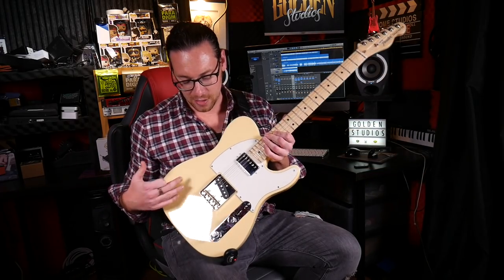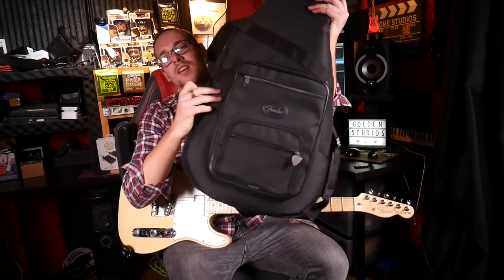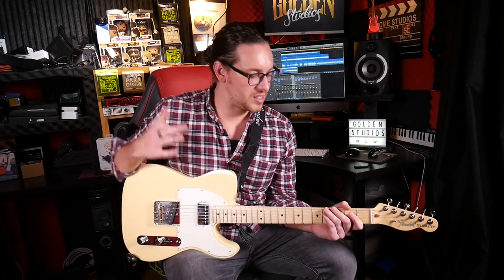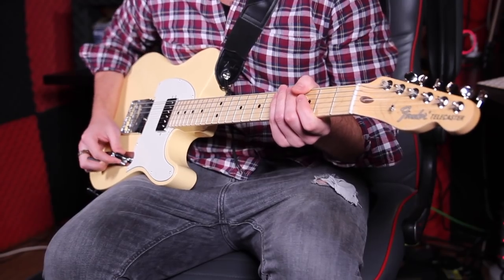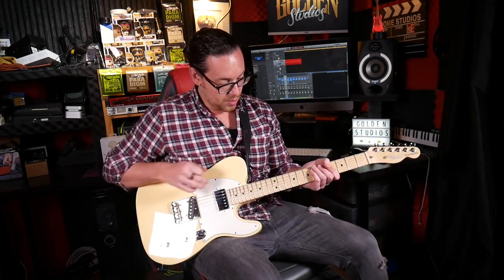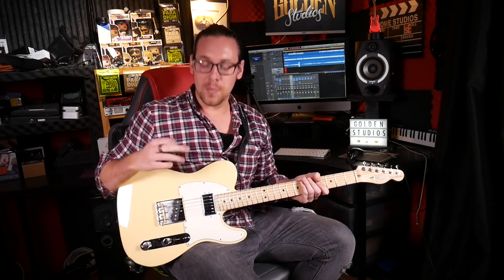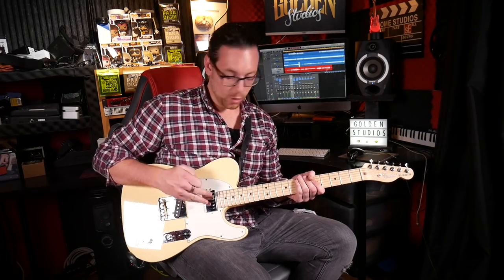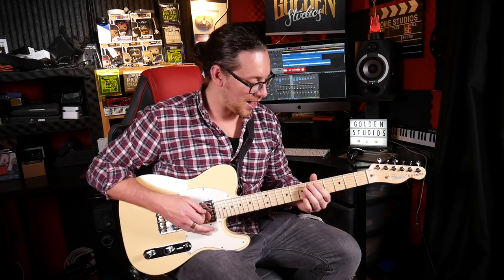Fender American Performer Telecaster HS | FULL DEMO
TODAYS VIDEO⇲

I was invited down to the Fender showroom in London and they asked if I would like to take one of their new guitars from the Performer series and I couldn't resist trying out the Tele! Here is my full demo.

Guitar Spec⇲

Body Material: Alder
Body Finish: Gloss Polyurethane
Neck: Maple, Modern “C”
Neck Finish: Satin Polyurethane
Fingerboard: Maple, 9.5” (241 mm)
Frets: 22, Jumbo
Position Inlays: Black Dots
Nut (Material/Width): Synthetic Bone, 1.685" (42.8 mm)
Tuning Machines: Fender ClassicGear™
Scale Length: 25.5” (648 mm)
Electronics & Hardware
Bridge: 3-Saddle Strings-Thru-Body Tele®
Pickguard: 3-Ply Parchment/Black/Parchment
Pickups: Yosemite™ Single-Coil Telecaster (Bridge), DoubleTap™ Humbucking (Neck)
Pickup Switching: 3-Position Blade: Position 1. Bridge Pickup, Position 2. Bridge and Neck Pickups, Position 3. Neck Pickup
Controls: Master Volume, Greasebucket™ Tone Circuit (Rolls off high-end Without adding bass)
Control Knobs: Knurled Flat-Top
Hardware Finish: Nickel/Chrome
Other
Strings: Fender® USA 250L, NPS, (.009-.042 Gauges)
Case/Gig Bag: Deluxe Gig